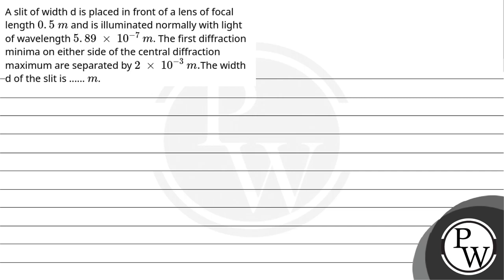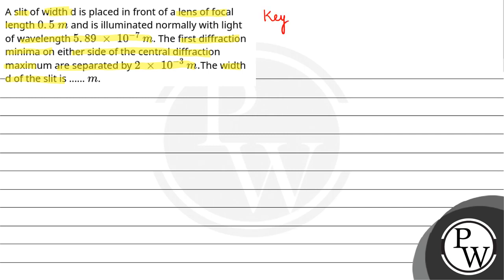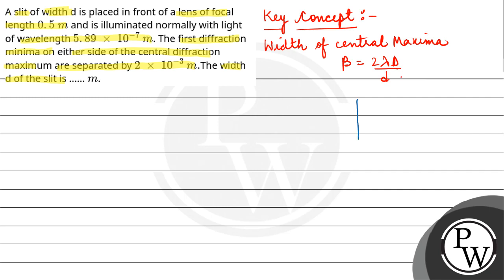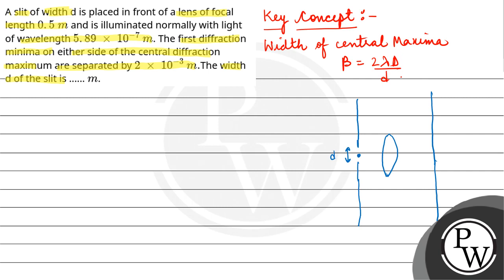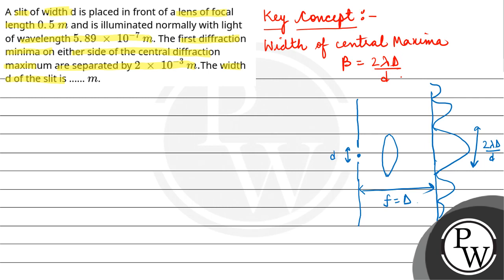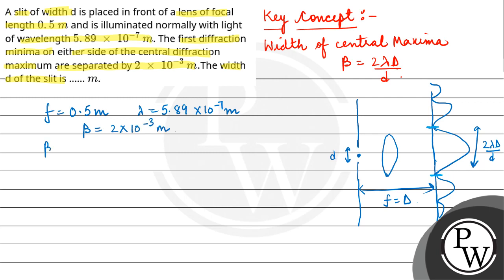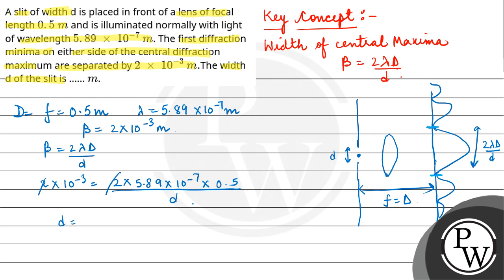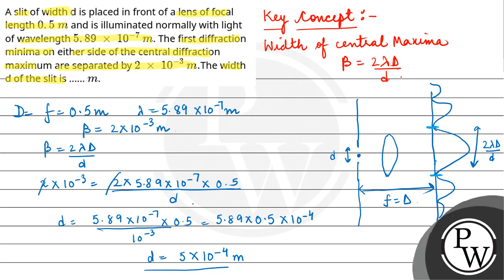A slit of width d is placed in front of a lens of focal length0.5&#160;m and is illuminated norm....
A slit of width d is placed in front of a lens of focal length0.5&#160;m and is illuminated normally with light of wavelength 5.89&#160;&#215;&#160;10-7&#160;m. The first diffraction minima on either side of the central diffraction maximum are separated by2&#160;&#215;&#160;10-3&#160;m.The width d of the slit is m. 📲PW App